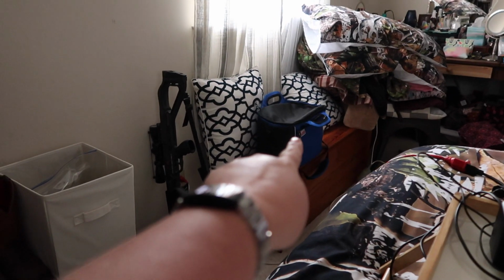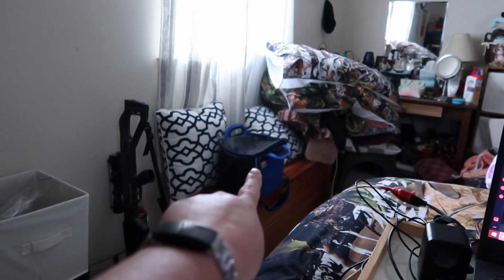Adding Nutrients to Our Garden, An Update, Jeff Cleaning, and Bible Study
Here is my planner channel I don't PR for her, I just love her so here is Fran from @grandplans shop I forgot to put it on the screen again. The scriptures for the week are Jeremiah 38-52 and Lamentations 1-5

Amazon Storefront
Here are some things I use to save money

If you don't know, you can speed up videos by clicking on the cog in the bottom left corner. You can also slow them down. So, if I'm going too slow speed me up a little, or if I am going too fast slow me down. I want to thank everyone for your support of my channel.

I could receive points or it could be a few dollars off products. Using the links doesn't cost you anything extra or, in some cases, nothing. You also get discounts and rebates with some of them. Please don't feel you have to do it though. I'm just putting it out there to let you know about things I use myself.